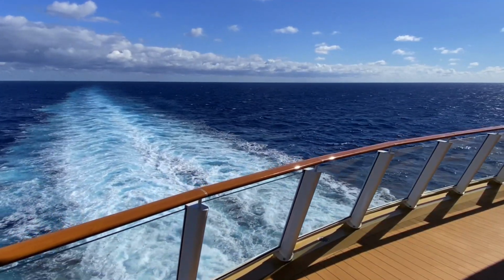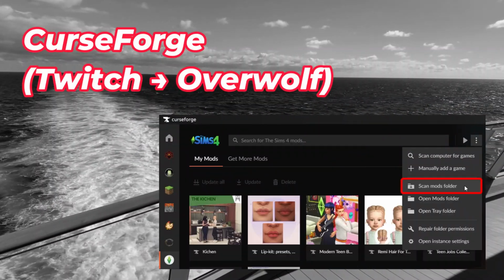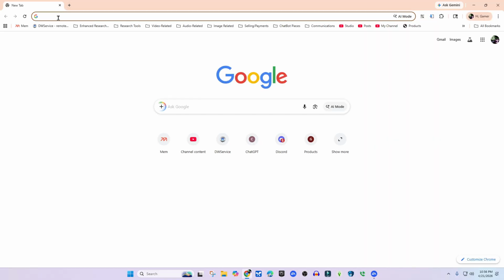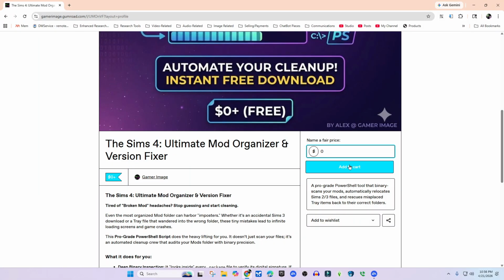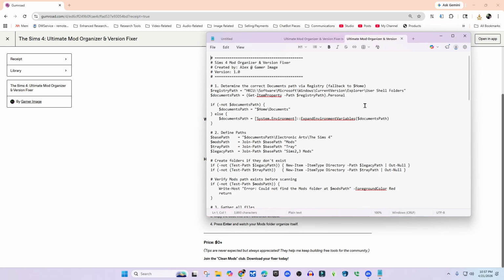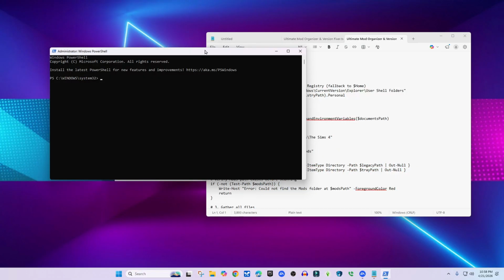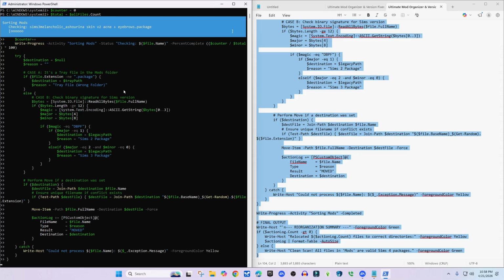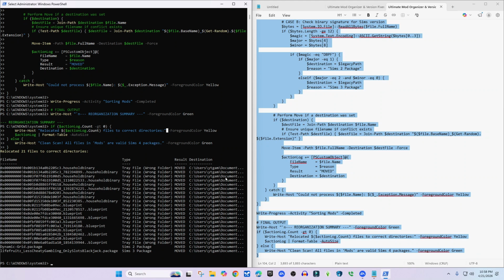Fixing Sims 4 Mod Errors with a Simple Script (2026)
The "Sims4ModsFixer" is back—but better. I lost the original code for my old app, so I rebuilt it from scratch as a lightweight PowerShell script. No downloads, no bloat—just "magic" code that cleans your Mods folder in seconds.

(Enter $0 to grab it for free!)

🛠️ WHAT THIS FIXES:
Wrong Versions: Automatically finds and moves Sims 2 or Sims 3 mods.

Tray Cleanup: Relocates misplaced Library/Household files to the Tray folder.

The "O-Meter": Watch the real-time progress bar scan every file header for you.

📖 QUICK START GUIDE:
BACKUP: Copy your "The Sims 4" folder somewhere safe first!

OPEN: Right-click Start → Terminal (Admin) or PowerShell (Admin).

PASTE: Copy the code from the downloaded text file and paste it in.

RUN: Hit Enter and let the script sort your mods.

00:00 Introduction & Troubleshooting History
01:46 Why a PowerShell Script? (App vs. Script)
02:33 How to Download the Tool from Gumroad
03:08 CRITICAL: Backup & Safety Disclaimer
04:14 Preparing the Script & Admin Terminal
05:38 Running the Script: What's happening?
05:58 Technical Breakdown: Binary Scans & File Headers
06:36 Sorting Logic: Tray Files vs. Legacy Mods
06:59 Reading Your Final Results
08:46 Direct Support & One-on-One Help

My personal recommendation for best external hard drive is this Sandisk 1TB portable that comes in available sizes like 1, 2, and 4 TB! Since it's a Sandisk product it's guaranteed to be the specifications it shows unlike other non-commercial brands! Give it a try!

[SanDisk 1TB Extreme Portable SSD - Up to 1050MB/s - USB-C, USB 3.2 Gen 2 - External Solid State Drive - SDSSDE61-1T00-G25M]

Even the smallest comments can have meaning to someone watching!

JOIN THE SUBSCRIPTION!

In this package, you'll have unlimited access to:
- fully installing the base game through Steam or the EA app
- moving the game to external drives
- moving game files to external drives
- finding out why the game isn't working correctly
- making the game run smoother
- assistance with downloading and installing mods
- and finally, fixing the game after you've made some changes and the game broke!

All of these incredible services are available for just $19.99 per month!

The overall bottom line is I create videos to try to help you (the community) grow in your gaming. I try to incorporate something meaningful that you can learn/take away from each video I upload.